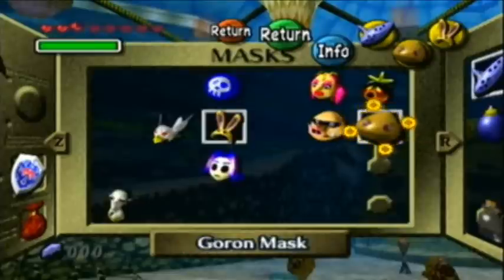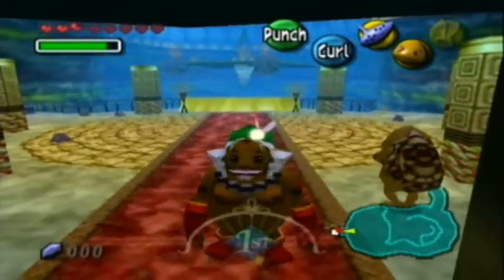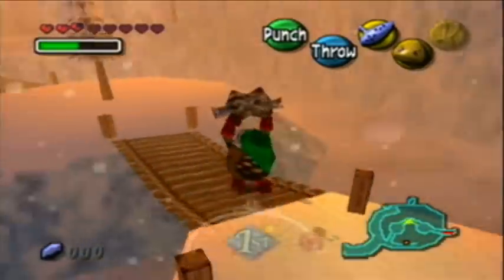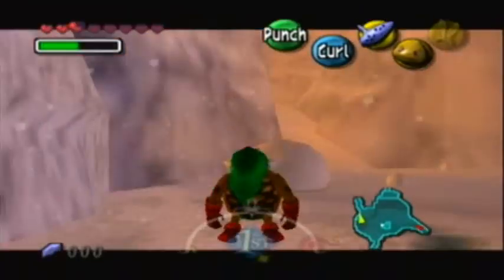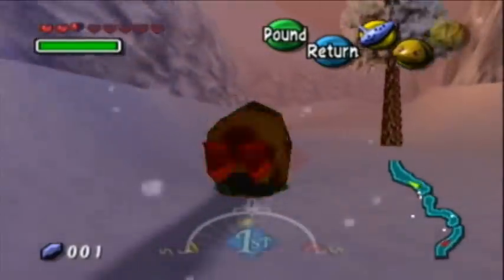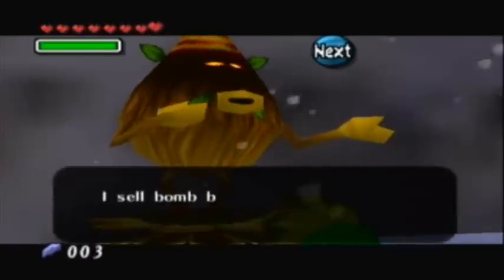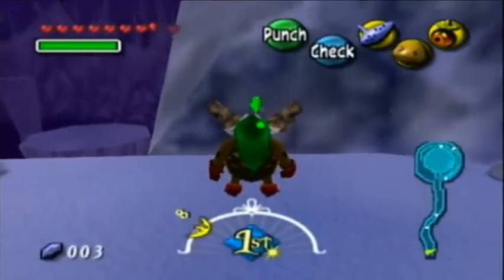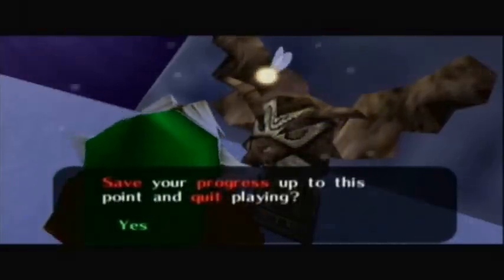Let's Play The Legend of Zelda Majora's Mask: Part 26 | A little sidetracked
After making such a big fuss about saving the Gorons last time, now I just start randomly doing sidequests instead...